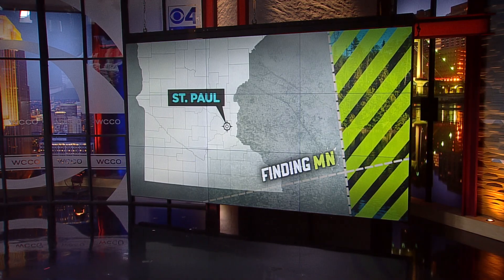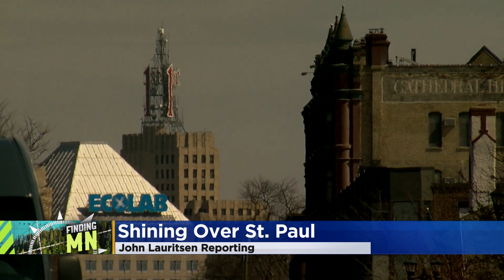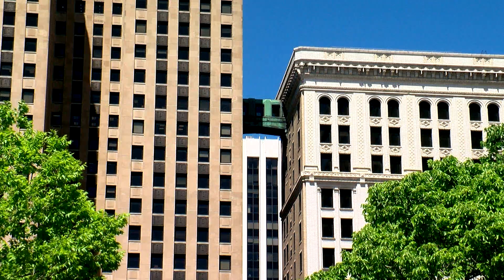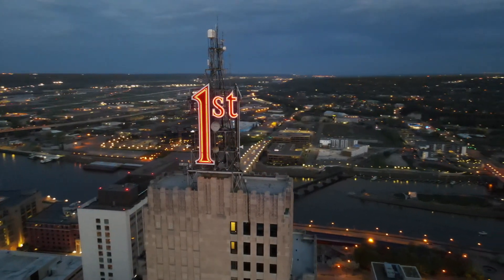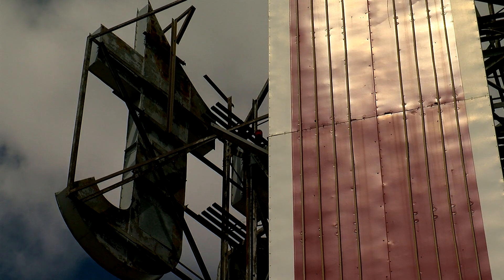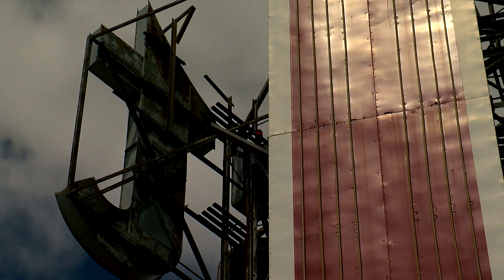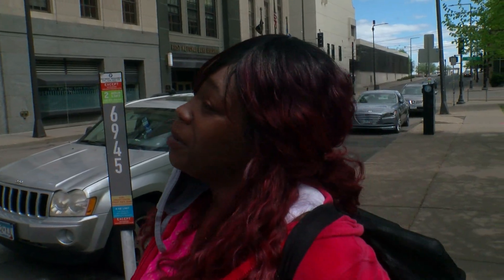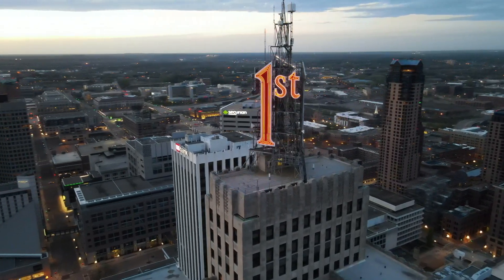Finding Minnesota: First National Bank Building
Go 400 feet above St. Paul, Minnesota high atop the First National Bank Building.  An iconic piece of local history with great views in all directions.